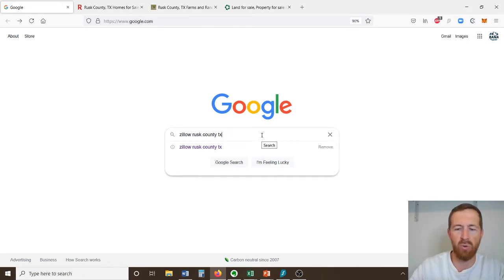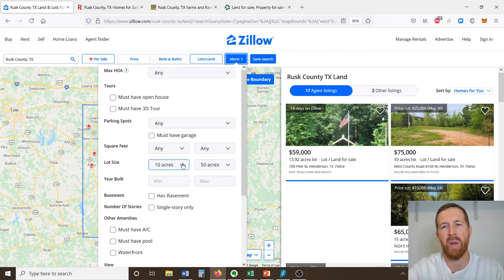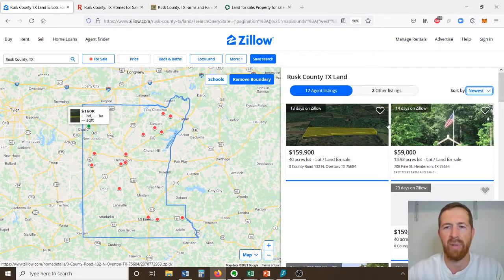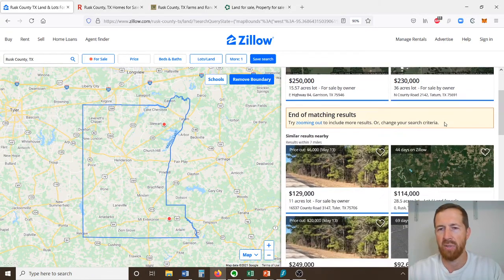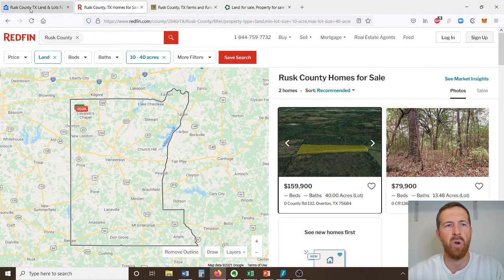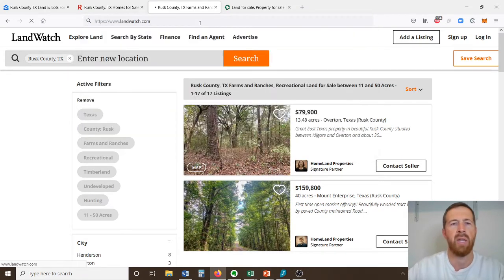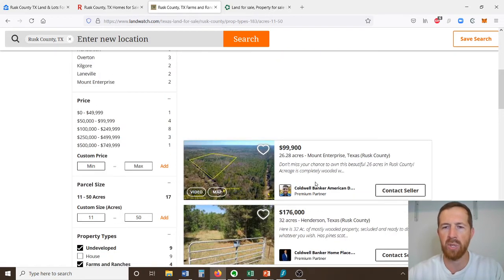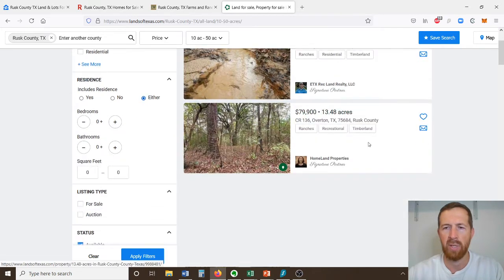Sell My Land in Texas - How to Value Land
This episode is part of a series where we show you how to sell your land yourself -- without any direct assistance from us!

0:02 - Intro
0:33 - Property Taxes
1:05 - Using Google to Determine Value
2:29 - The Value of Zillow

How much is your land worth? If you are trying to sell or buy rural land, then it would be wise to find out the value of the property. In this short article, I will teach you how to use google search and other tools to help you decide what your rural land is worth.

You can value your land using google. Put the name of the town or city in followed by "land values." This will give you an approximate idea of how much it would cost to buy a similar parcel of real estate from that area, based on recent listings and sales prices.

The process for valuing rural land is fairly straightforward if one knows what they are looking for. Landowners need to know more about their property than just its size; other factors like soil quality, slope, drainage, and proximity to water all factor into determining price per acre or hectare with any accuracy at all. For this reason, it's best to speak with a qualified appraiser by searching for such a professional using Google local search.

Land is typically valued by analyzing its location and productivity (e.g., acres and crop type). A set of comparable properties can also be analyzed to determine an average price per acre in a given region, but this method doesn't account for differences between individual pieces of property that have unique attributes (e.g., soil composition) which affect agricultural production capacity."